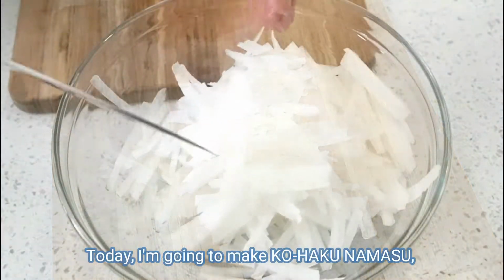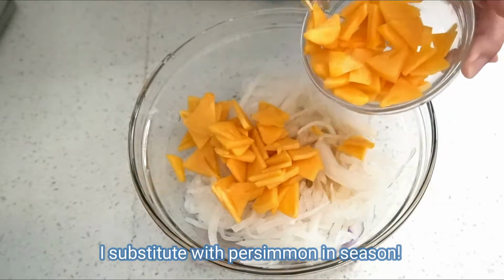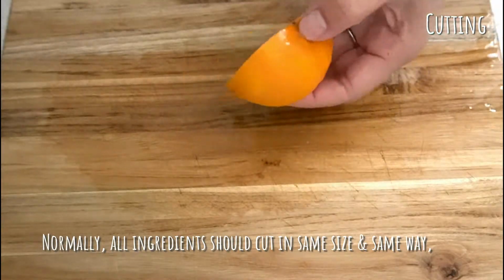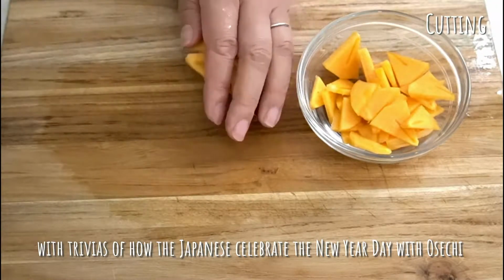【How to make NAMASU】 Red and White Salad with Persimmon/New Year Dish/VEGAN RECIPE (#64)柿の紅白なます/紅白蘿蔔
Today, I introduce how to make KO-HAKU NAMASU, Savory Red and White Salad.
This is one of the New Years' Staple dish and traditionally made with carrots and daikon. But Today, I substitute with persimmon in season!
It is sweet, sour and very refreshing!
I hope you guys like it!
Ingredients 　　　1 us cup =250cc
　　　　　　　　　　　　★be careful it’s NOT 200cc!!
                 1 tbs =15cc
            　　 1 tsp =5cc
(Serve for 2-4)
Persimmon　1/4-1/2
Daikon Radish ½
Salt  ½ tsp
(Dressing)
Rice vinegar 2 tbs
Sugar  2tbs